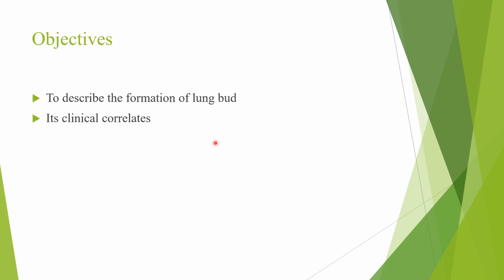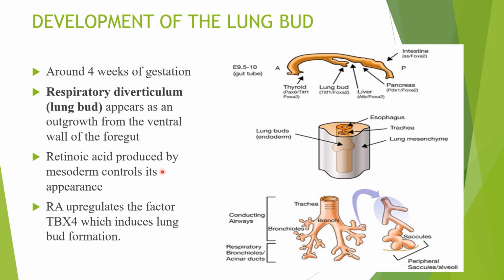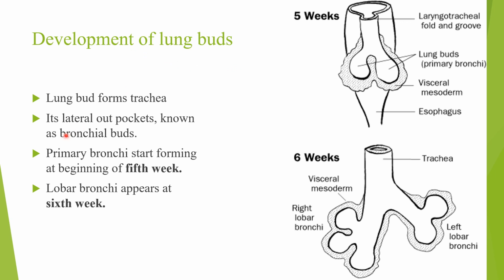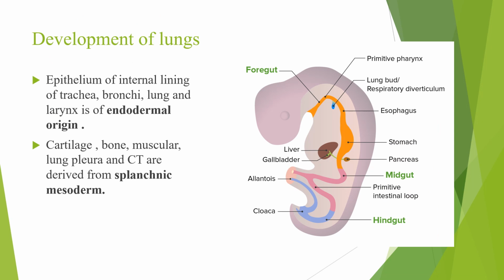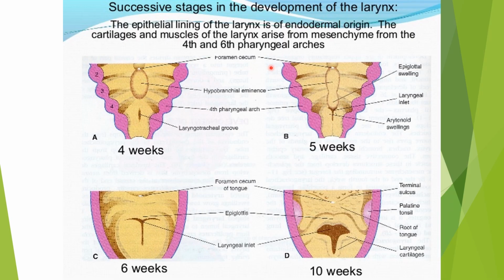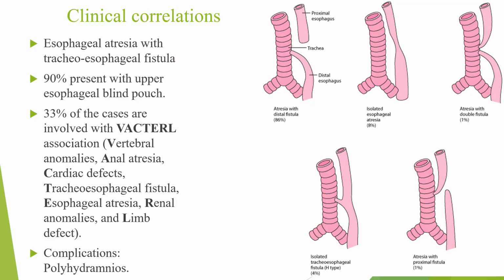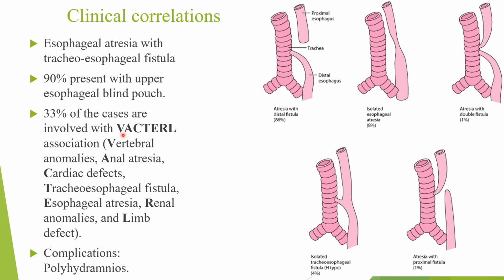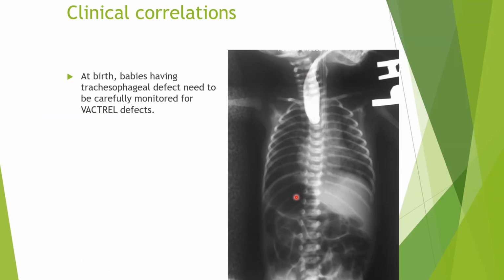Embryology | Development of respiratory system | lungs | Part 1 | Dr Shehla Aman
In this lecture we will cover the key role played by major embryonic structures, such as pharyngeal pouches and lung buds, as they weave the complex tapestry of our respiratory system. Gain a deeper understanding of the dynamic effects and changes as they shape and form the airway system and lung tissue that support our breathing.

Join us on this exciting adventure that brings the wonders of human development right before your eyes. Press the play button and dive into this fascinating exploration of respiratory embryology.